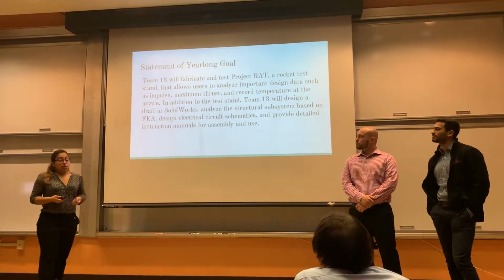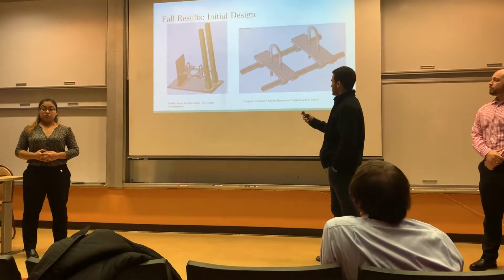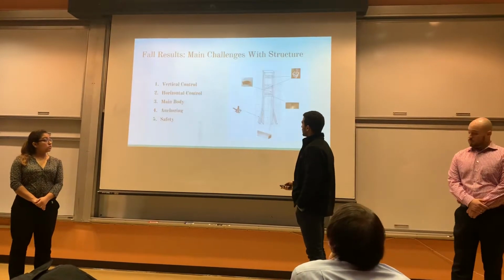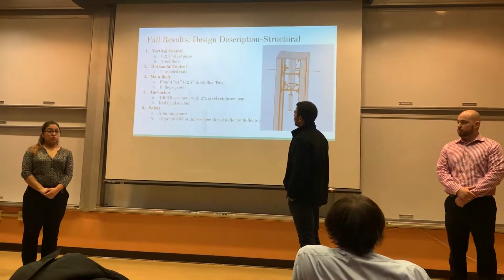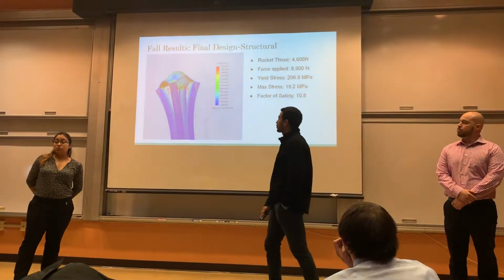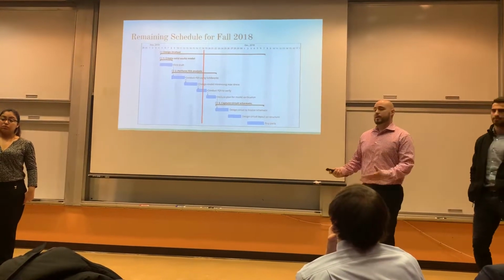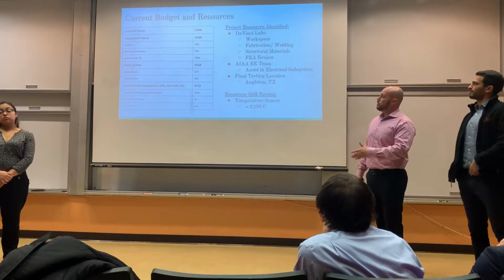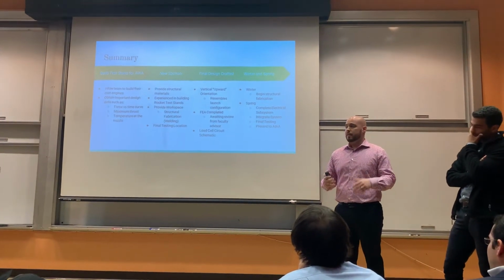UH Rocket Test Stand Progress Presentation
Omar, Esther, and Maison developed a design for testing high powered rockets for the University of Houston’s AIAA branch